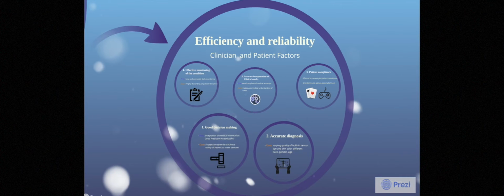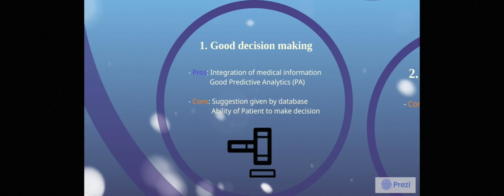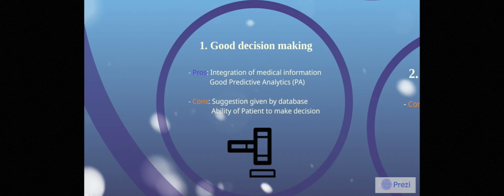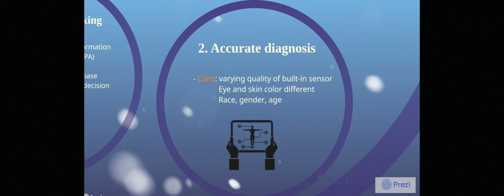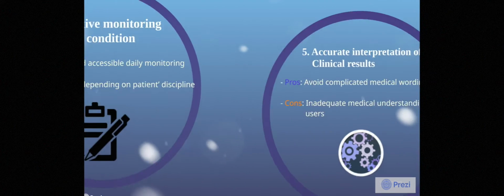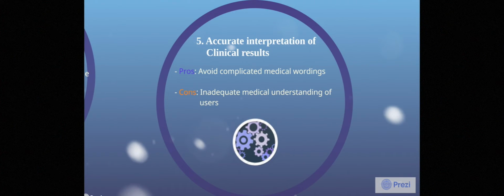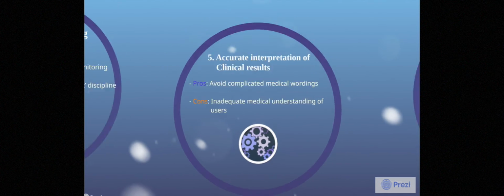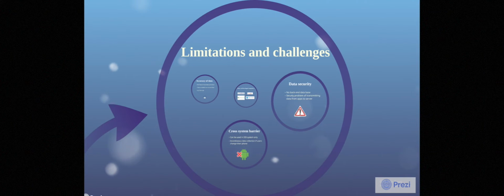Ccst 9015 ResearchKit